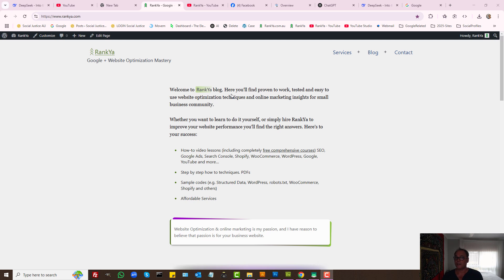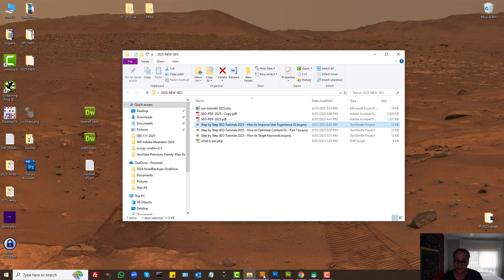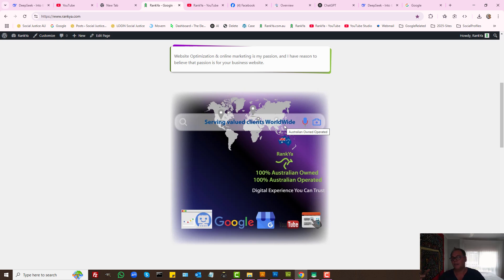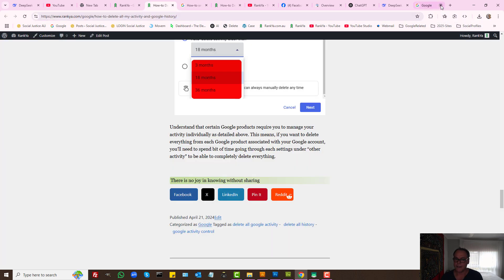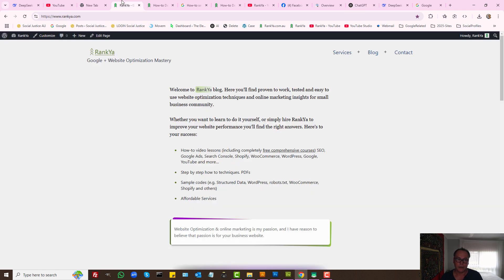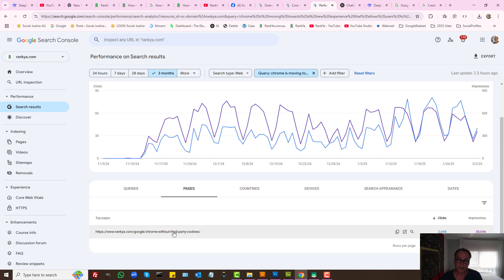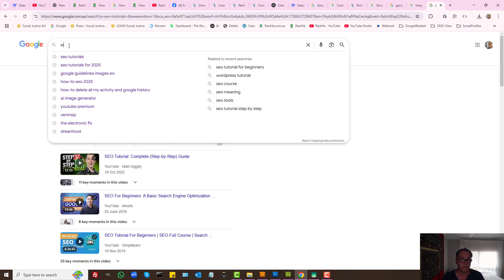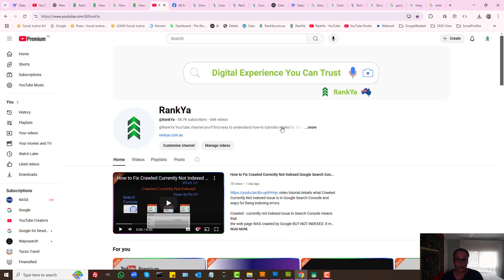SEO Tutorials for 2025 - Core Insights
video lesson shows search engine optimization insights and how to's for ranking higher in Google search results in 2025. Core insights about SEO is detailed.

To learn more about SEO visit:
Search Engine Optimization (SEO) Starter Guide

Structured data markup that Google Search supports in 2025